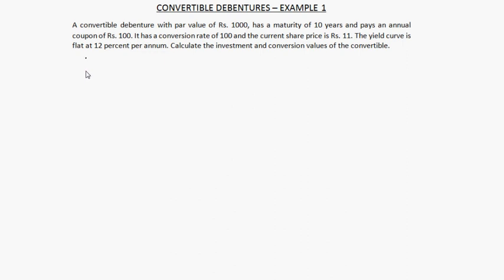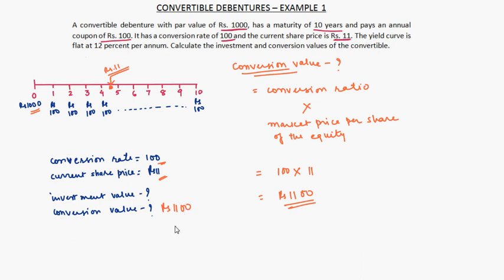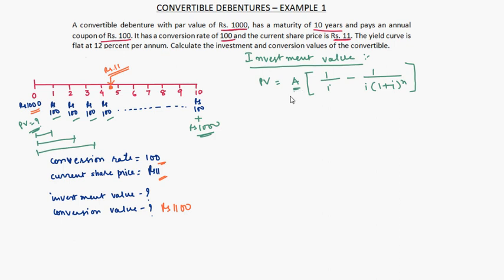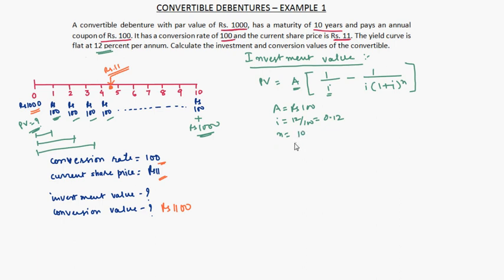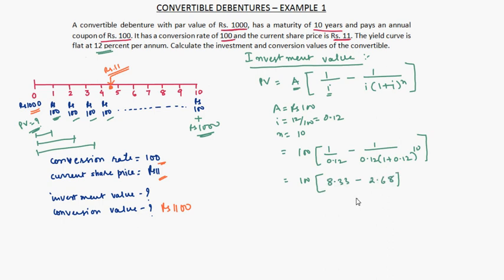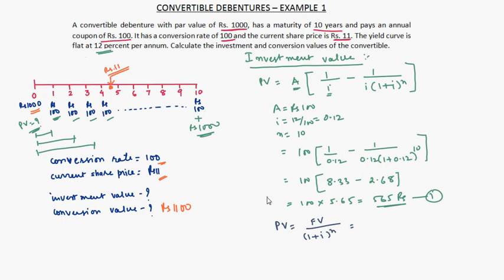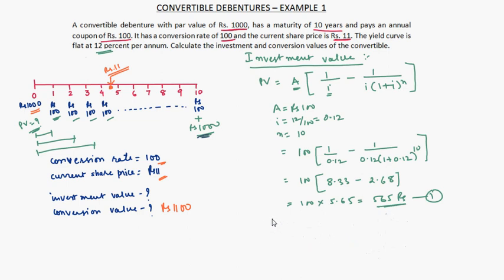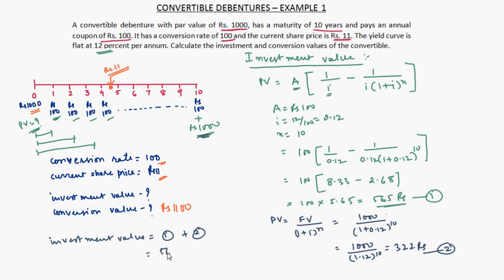Convertible debentures - Example 1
In this video, you will learn about the fundamentals of Convertible debentures.